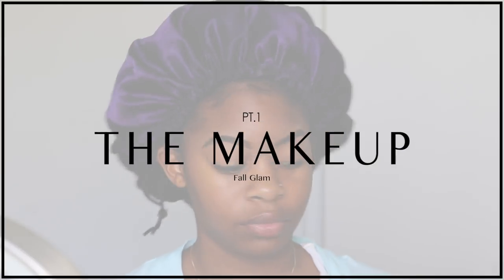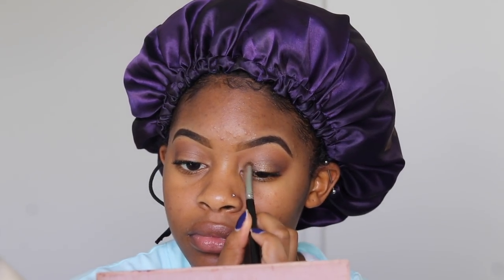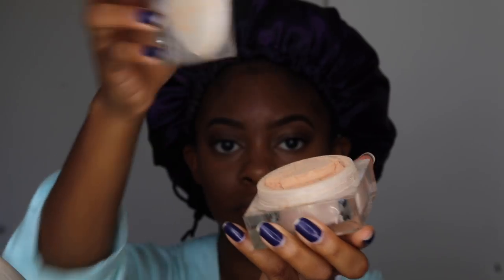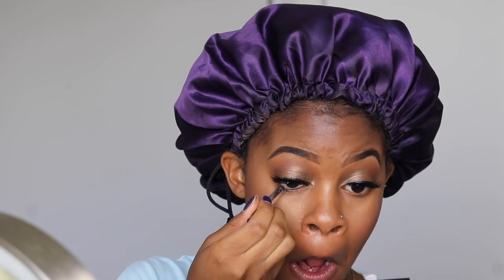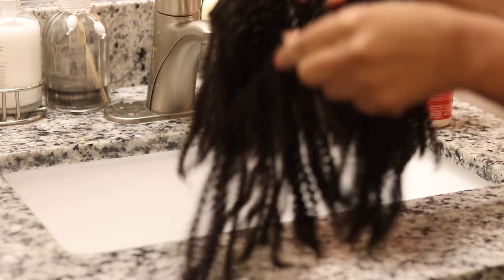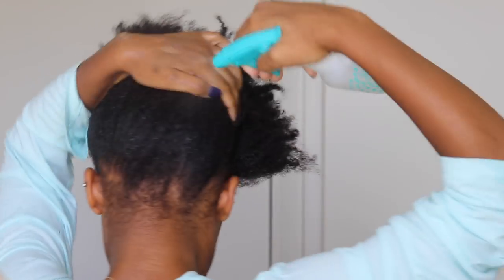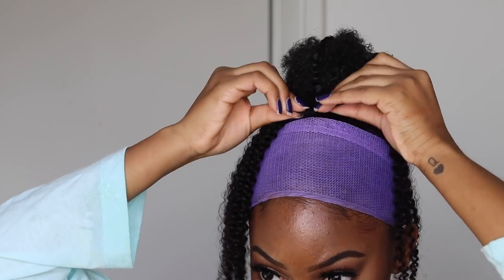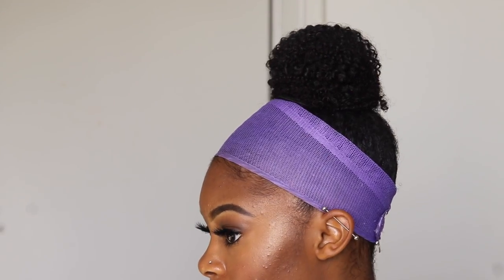How To: TOP KNOT BUN ON NATURAL HAIR + Fall Makeup Look!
⇘hey! before u scroll to the comments… important things below⇘

About The Hair!
-Coily textured clip ins, 2x14''

*Other Hair Items
►Eco Styler Gel w Castor Oil
►Mielle Organics Ginger & Honey Edge Control

*Makeup Used:
►Font Soft Matte Primer
►Max NC45 Studio Finish Concealer
►ABH Modern Renaissance Pallete
►Sephora Make No Mistakes Stick
►Beauty blender/tarte sponge
►Becca Soft Light Blurring Powder (golden hour)
►Dior Illuminator (001)
►Nars Blush Palette
►Tarte Ink Liner
►Bandless Lilly Lashes
►Dior Show Iconic Mascara
►Marc Jacobs Eyeliner
►MAC Current Lip Liner
►MAC Sin Lipstick

*FTC: Thanks to Her Given Hair for sponsoring this video & providing the clip ins!

►main cam: Canon 80d
►lens: Canon 50mm 1.8 f/s STM  lens
►vlogging cam: Canon g7x
►software: Final Cut Pro X